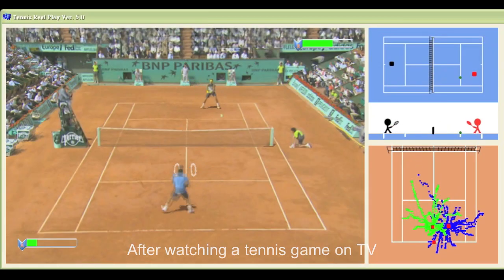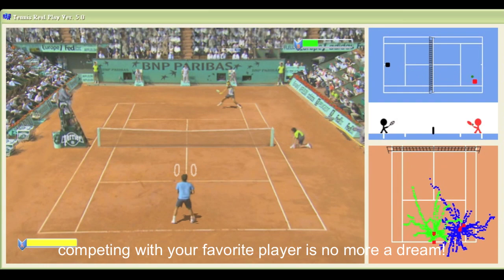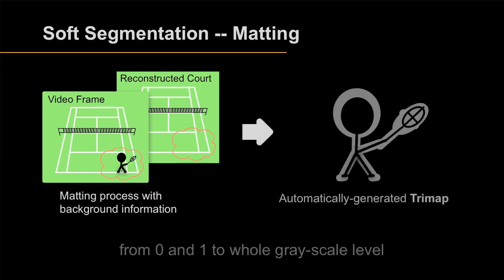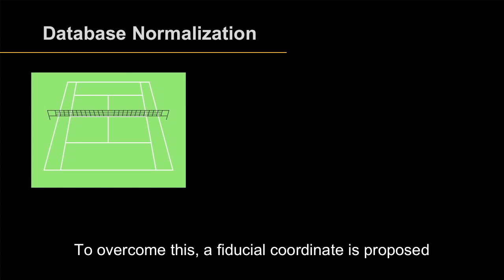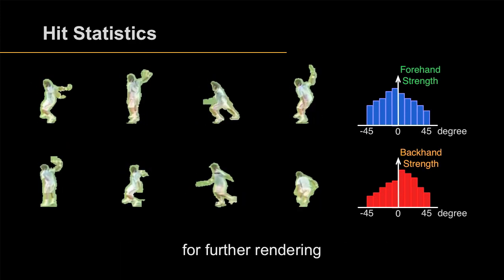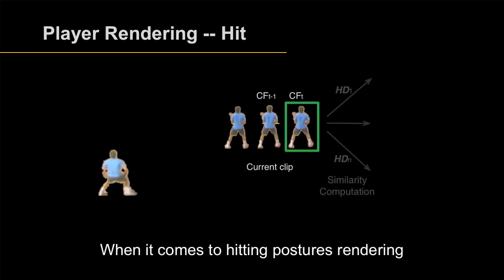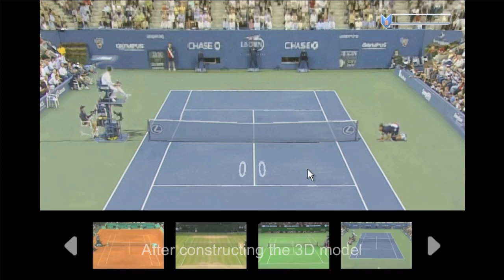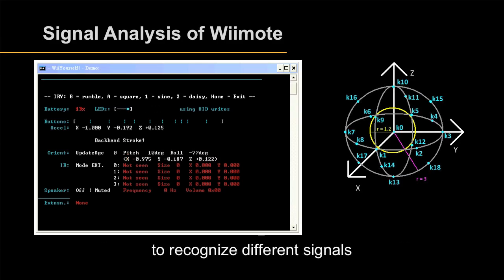Tennis Real Play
Tennis Real Play (TRP) is an interactive tennis game system constructed with models extracted from videos of real matches. The key techniques proposed for TRP include player modeling and video-based player/court rendering. For player model creation, we propose a database normalization process and a behavioral transition model of tennis players. For player/court rendering, we propose clip selection, smoothing transitions for connecting clips, and a framework for combining 3D models with video-based rendering. Experiments show that vivid rendering results can be generated, and the player model can adequately record the ability and condition of a player, which can then be used to roughly predict the results of real tennis matches. The results of a user study reveal that subjects identify with increased interaction, immersive experience, and enjoyment from playing TRP.